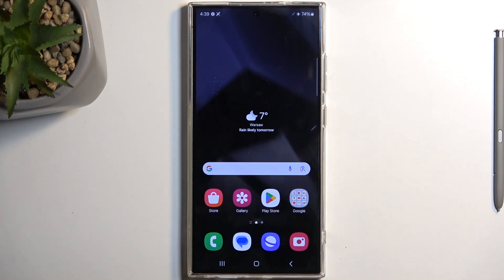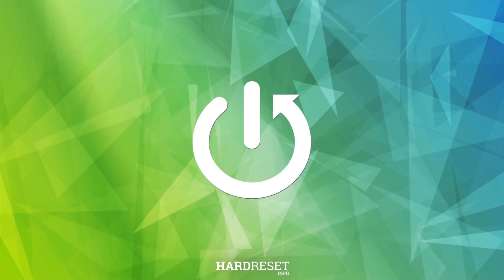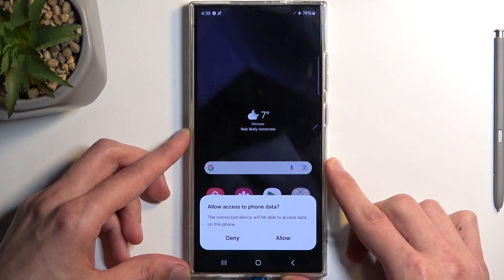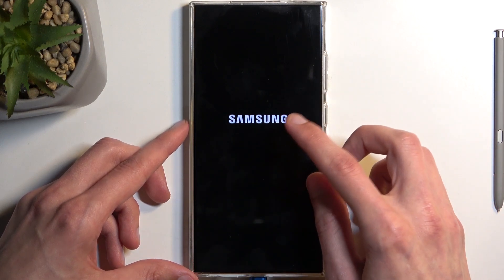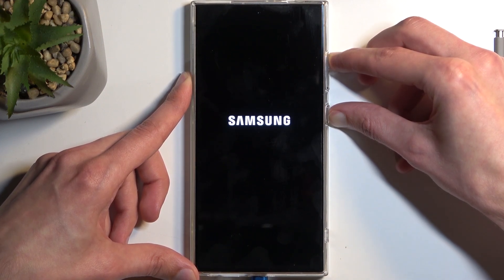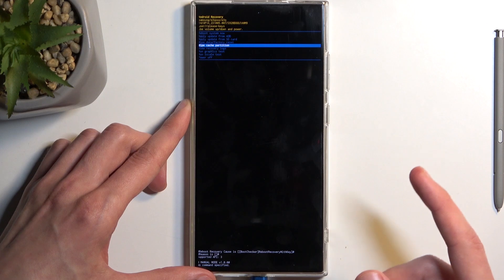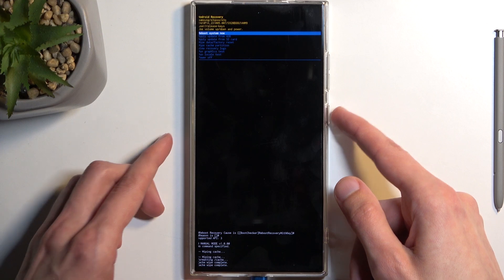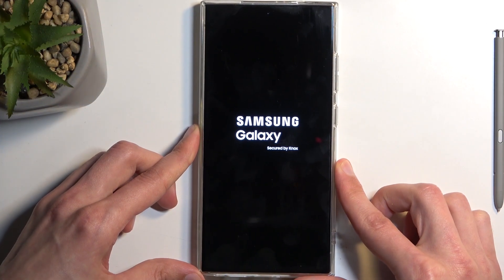How to Wipe Cache Partition on SAMSUNG Galaxy S24 Ultra?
Find out more:
This tutorial is your comprehensive guide to effectively wiping the cache partition on your SAMSUNG Galaxy S24 Ultra smartphone. The cache partition stores temporary system files and data, which can accumulate over time and potentially lead to performance issues or glitches on your device. By wiping the cache partition, you can clear out these unnecessary files, improve system stability, and resolve various software-related issues. Whether you're experiencing slow performance, app crashes, or other anomalies on your Galaxy S24 Ultra, learning how to wipe the cache partition can be a valuable troubleshooting step. With detailed step-by-step instructions and practical insights, this tutorial empowers you to efficiently manage and optimize the performance of your Galaxy S24 Ultra.

What is the cache partition, and why would I need to wipe it on my SAMSUNG Galaxy S24 Ultra?
How does wiping the cache partition differ from a factory reset on the Galaxy S24 Ultra?
What types of issues or problems can clearing the cache partition help resolve on the Galaxy S24 Ultra?
Can wiping the cache partition cause data loss or affect my personal files on the Galaxy S24 Ultra?
How do I access the recovery mode menu to initiate the cache partition wipe on the Galaxy S24 Ultra?